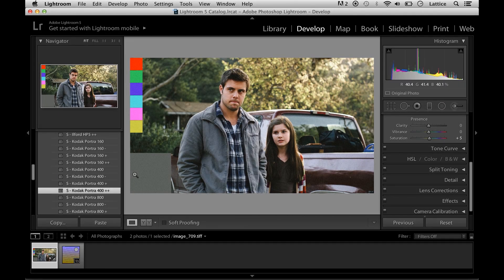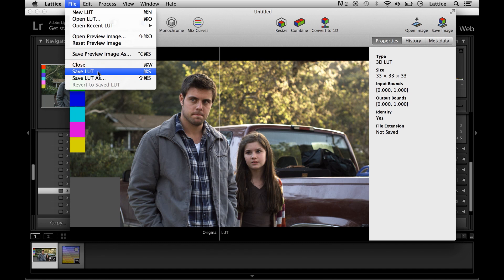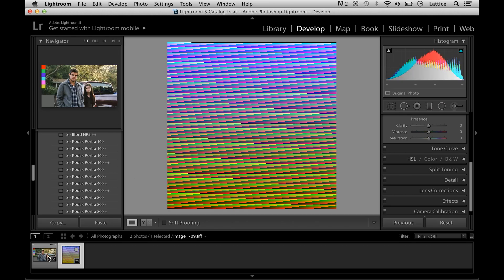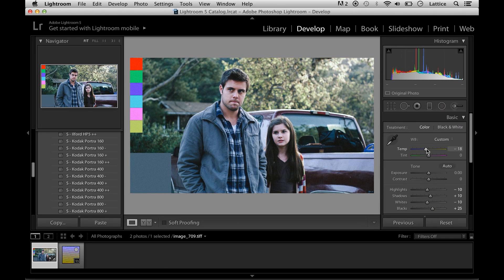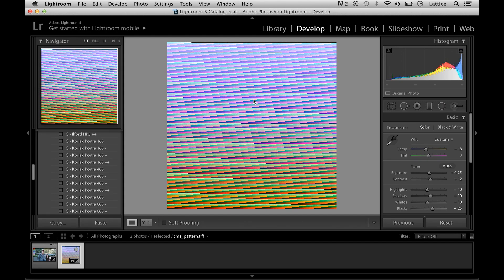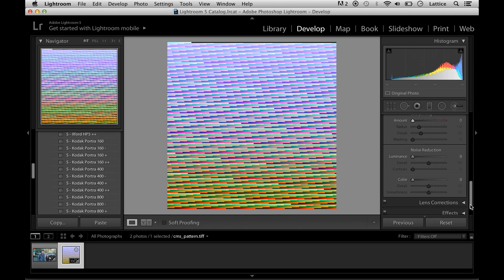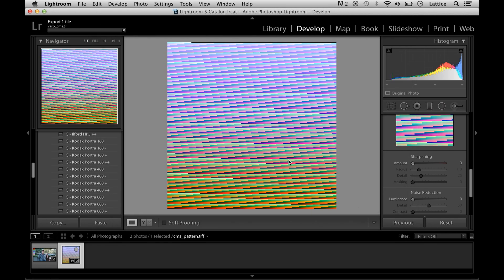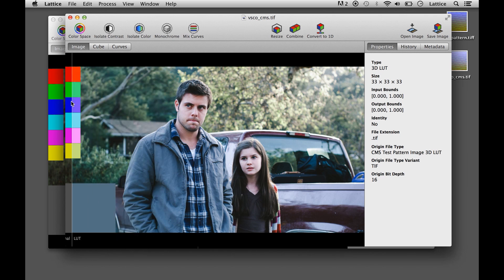Creating a LUT From Lightroom using Lattice [Tutorial]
Learn how to export a color grade from Lightroom using Lattice. This technique works with any image editor.